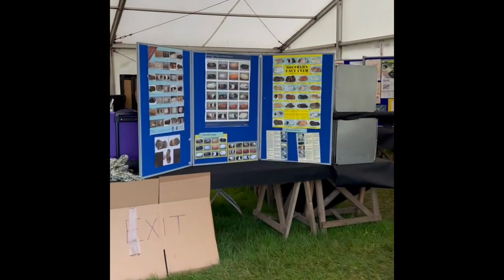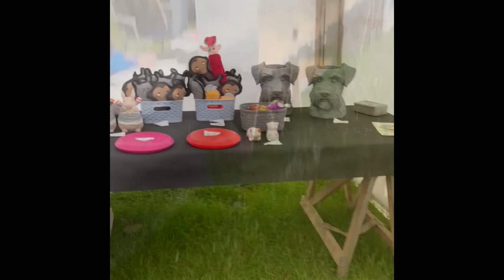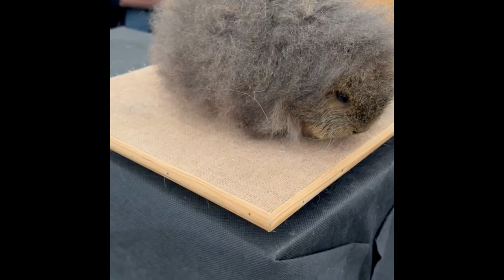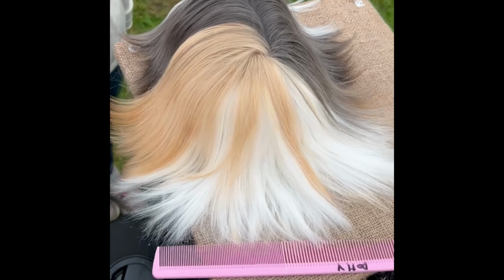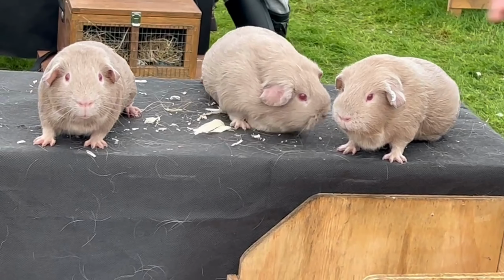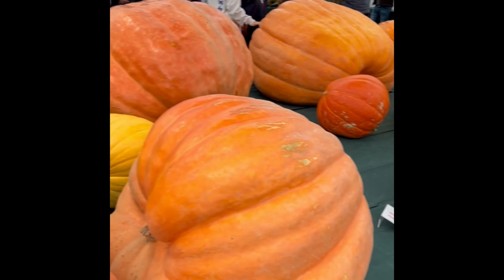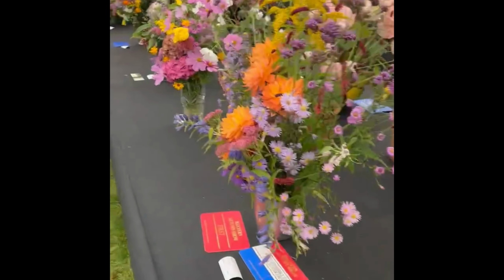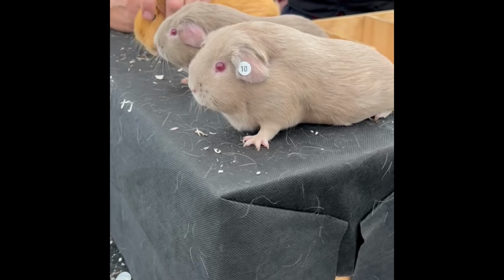The Three Counties Agricultural Show 2023 - judging guinea pigs and a great day out with the family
A last minute judging engagement at the Three Counties Show in Malvern, provided a lovely day out for me and my family, I got to judge some superb guinea pigs with Ian Reynolds in the cavy tent, but then I was able to have a look around the show ground and see all the attractions and trade stands….

I would highly recommend coming to this show as it is a really relaxed, but also gives you something fun to do once the judging is over.